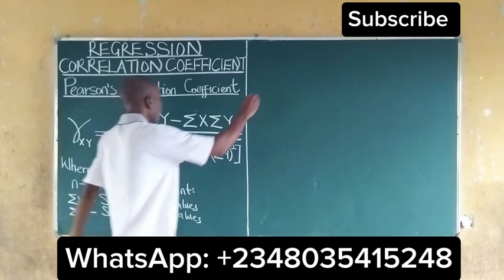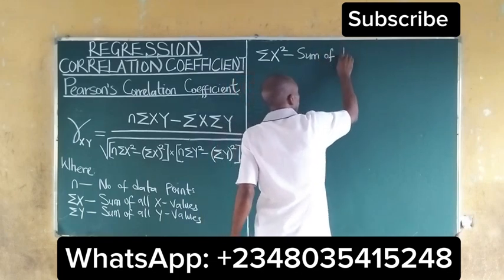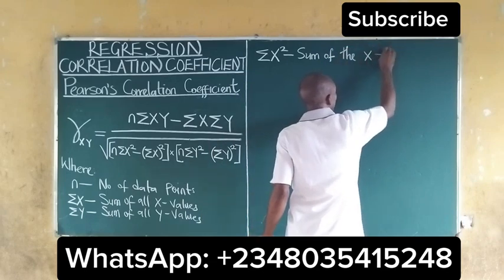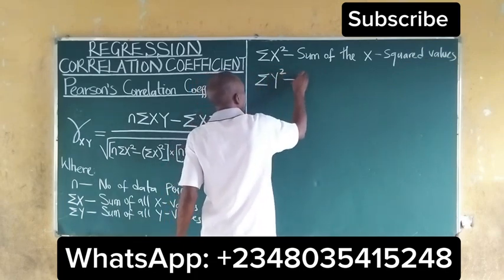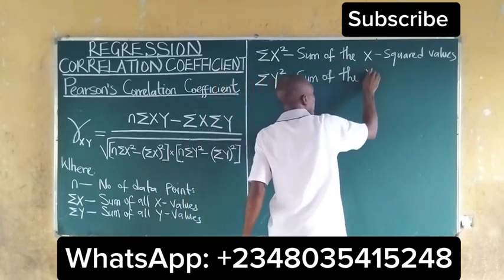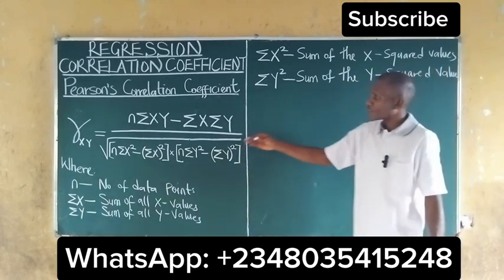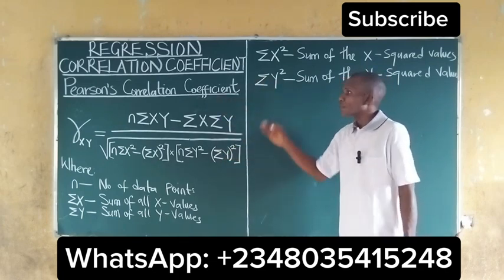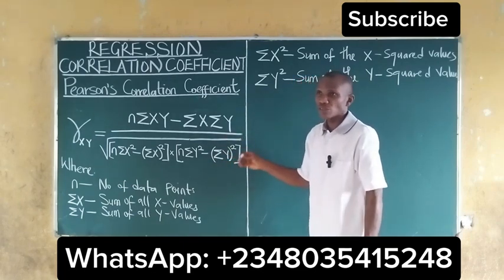Pearson's Correlation Coefficient | Formula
What is Pearson's Correlation Coefficient? In this statistics tutorial, we break down the definition of Pearson's r in a simple, easy-to-understand way. Learn how to interpret correlation values, see real-world examples of positive correlation, negative correlation, and no correlation, and understand the difference between correlation and causation.

We'll cover:
✅ The formula for Pearson's r (and what it means)
✅ How to interpret the strength & direction of relationships
✅ Scatterplot examples for perfect and strong correlation
✅ Common mistakes to avoid (like assuming causation!)

This video is perfect for students taking introductory statistics, psychology, data science, or business analytics courses. By the end, you'll confidently understand what a correlation coefficient tells you about the relationship between two variables.